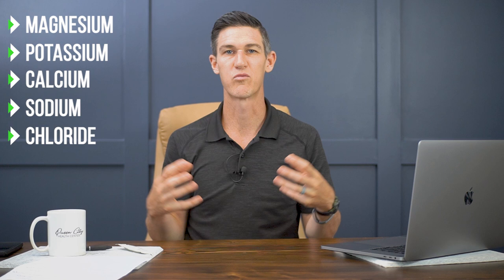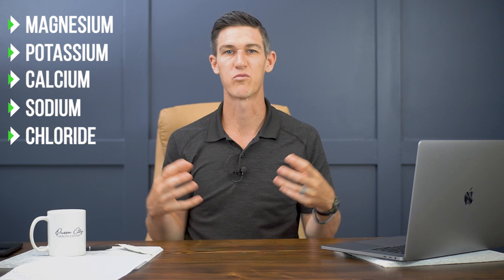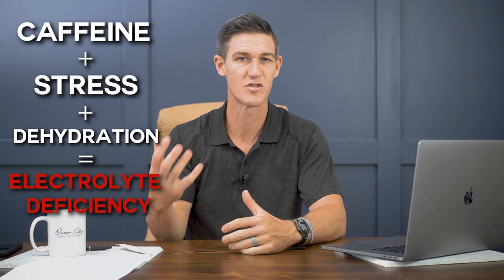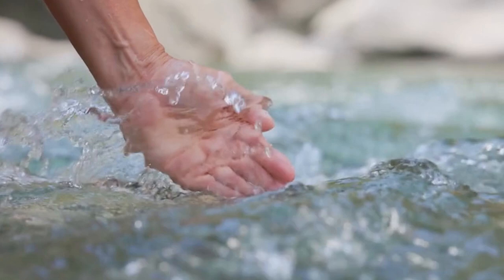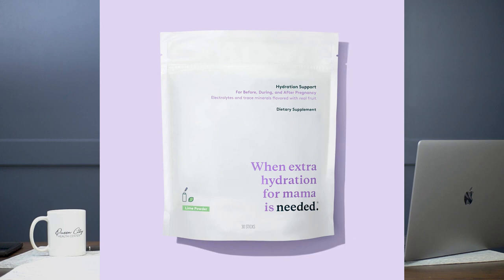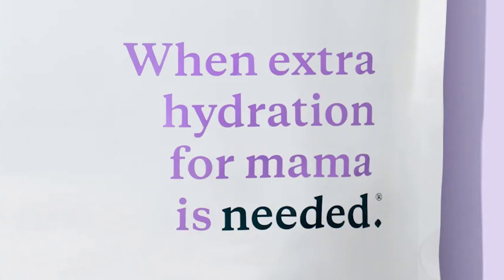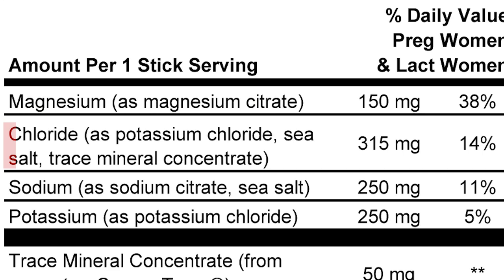The Science Behind Hydration (nobody talks about this)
The Secrets of Electrolytes and how they enhance your nervous system function to stay hydrated

00:00 - Introduction: Role of Electrolytes
00:47 - Recommended Electrolyte Mix
01:24 - Alternative Option

Electrolytes fuel our nervous system and play a crucial role in maintaining our overall health. Magnesium, potassium, calcium, and other essential electrolytes form the backbone of our bodily functions, ensuring the smooth operation of our system. Unfortunately, many individuals suffer from electrolyte deficiencies due to factors like excessive caffeine consumption, heightened stress levels, and inadequate hydration.

Even our water sources fall short in electrolyte content due to extensive processing. To combat this, it is essential to replenish our electrolyte levels with quality hydration support. Elevate your well-being by embracing the power of electrolytes and revitalizing your body's natural balance.